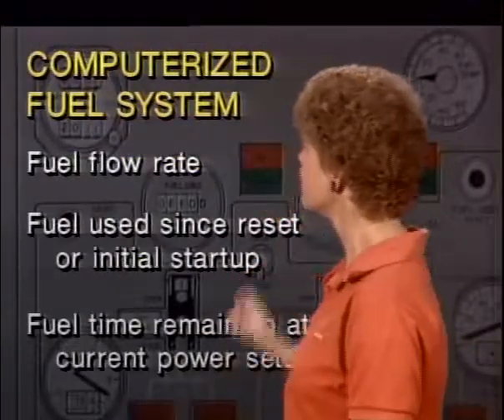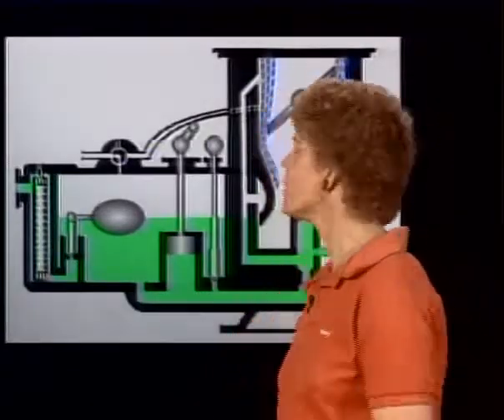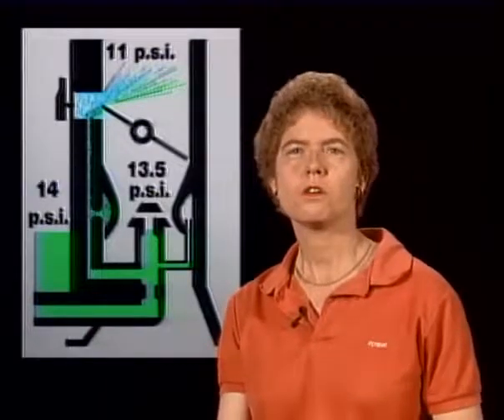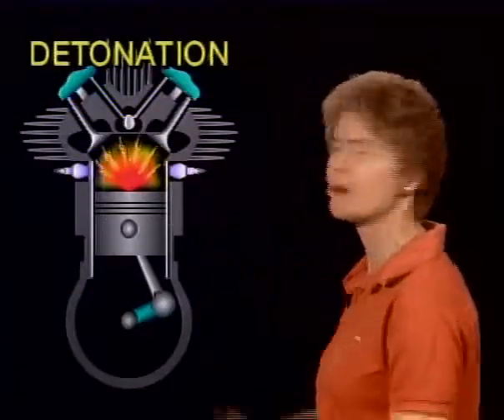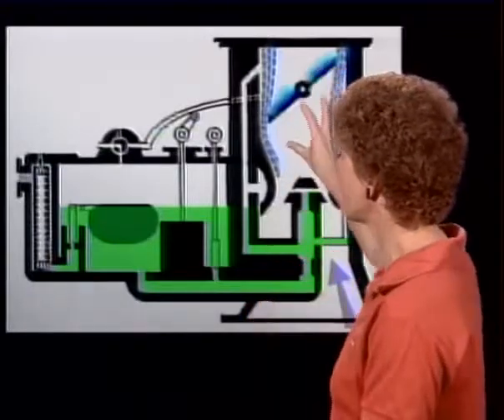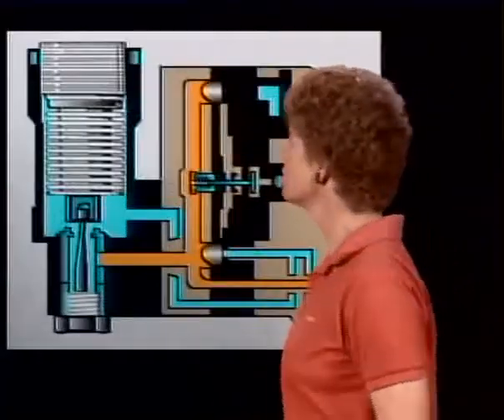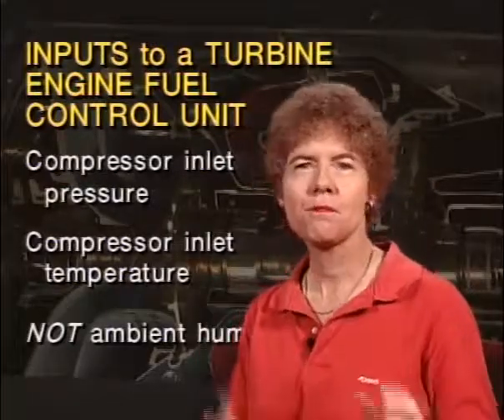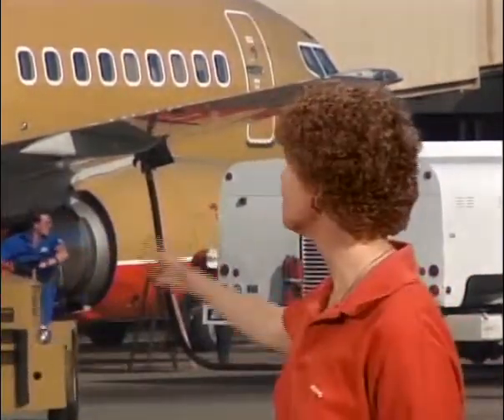Fuel&Fuel Metering system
Powerplant